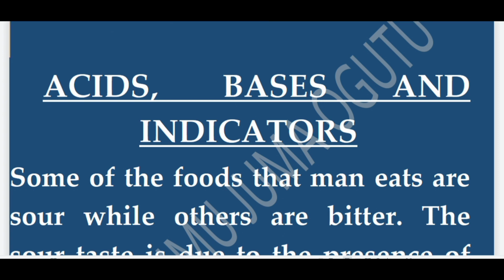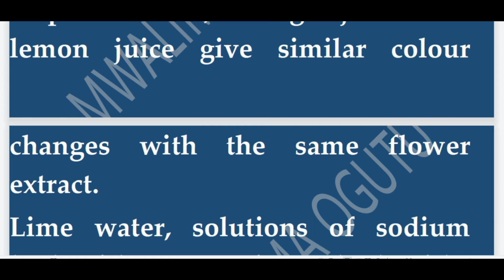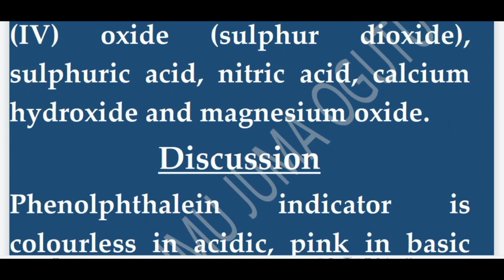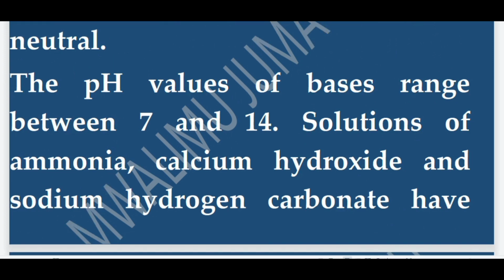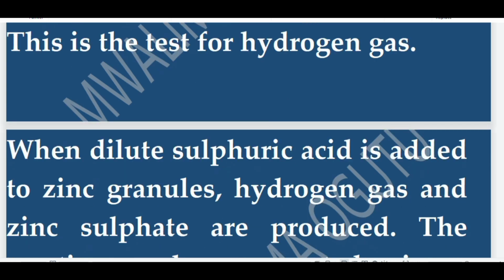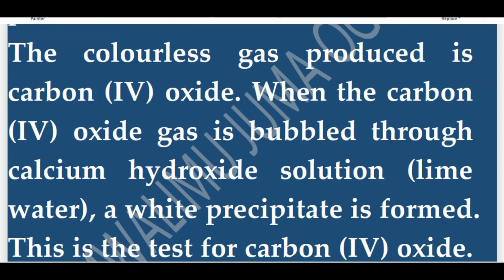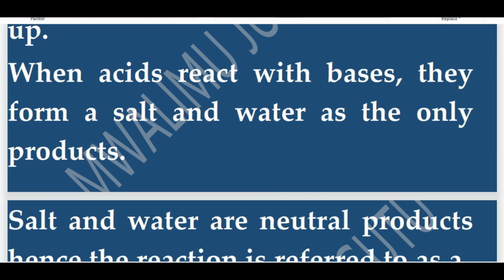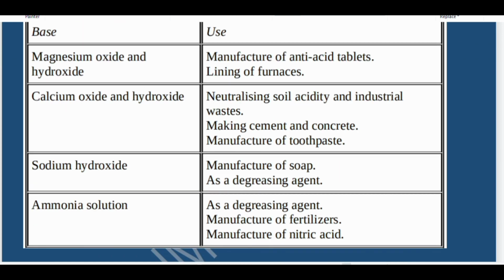ACIDS, BASES AND INDICATORS. @MWALIMU JUMA OGUTU